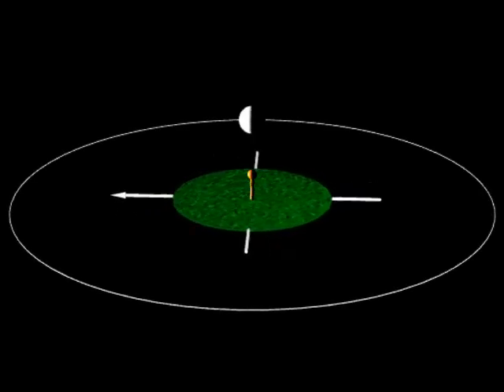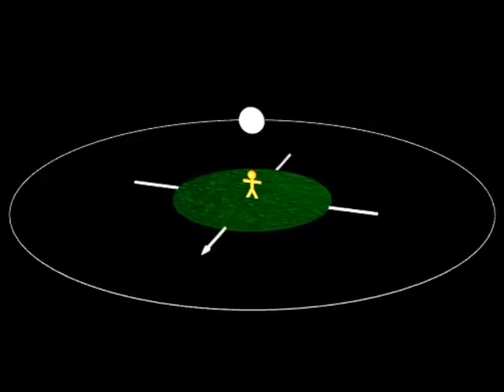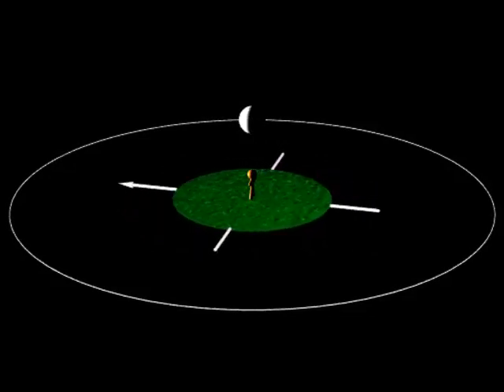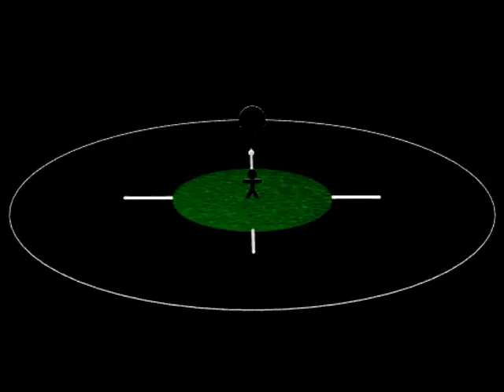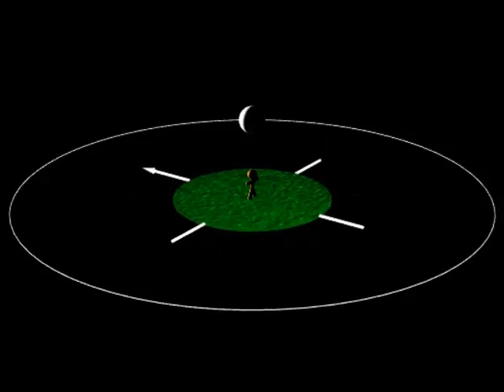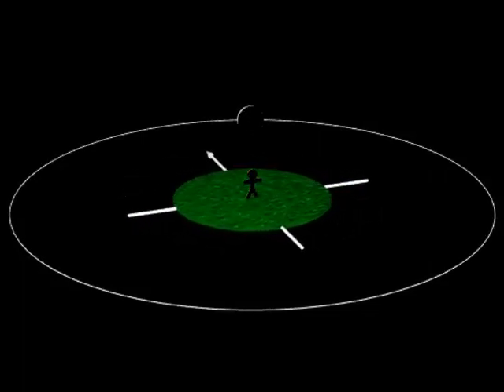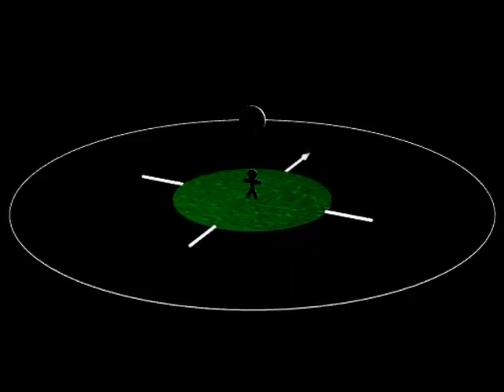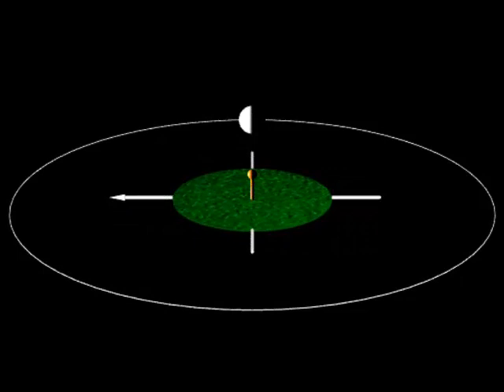MoonPhaseSimulator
Simplified demonstration of the phases of the moon, how the phases occur, and moon phase terminology.  (This demonstration was programmed using Visual Python and describes the phases as seen by to northern hemisphere observers.)